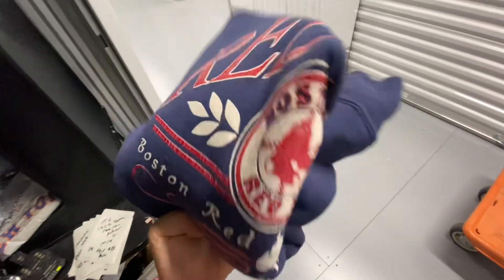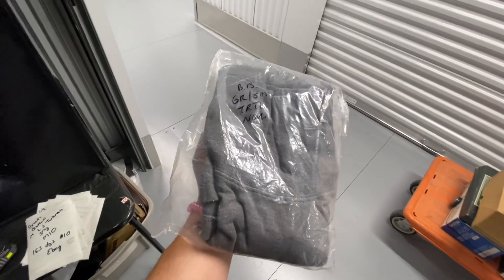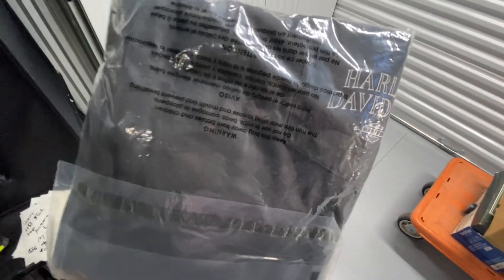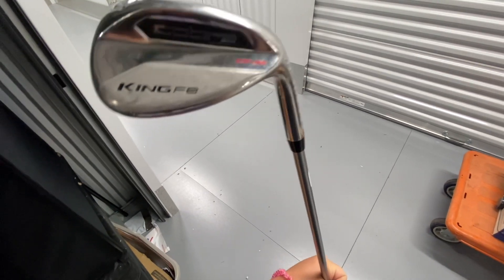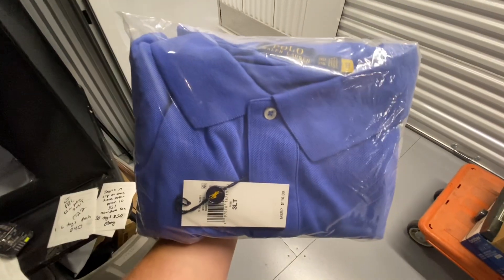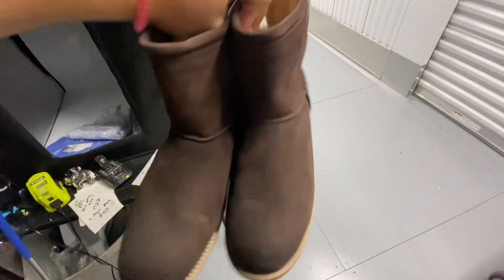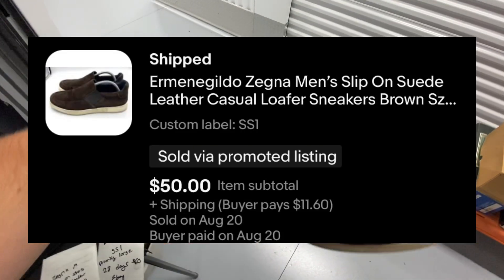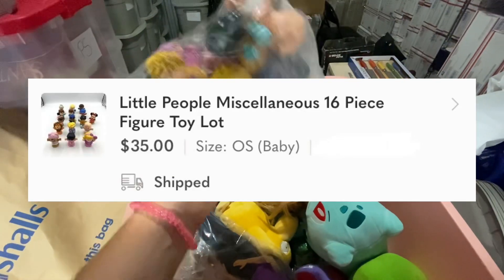15 orders going out for eBay Mercari and Poshmark. What I sold online to make money.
15 orders out the door between eBay Mercari and Poshmark. Take a look at everything we sold.